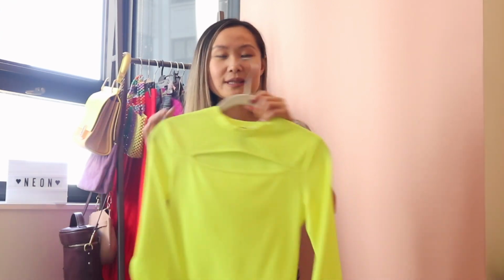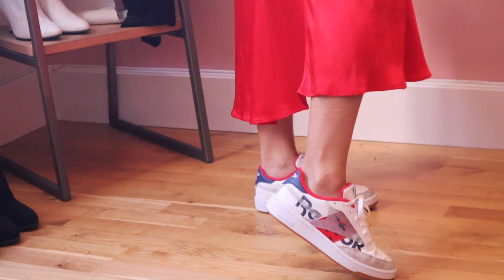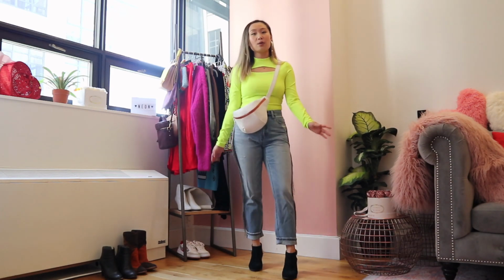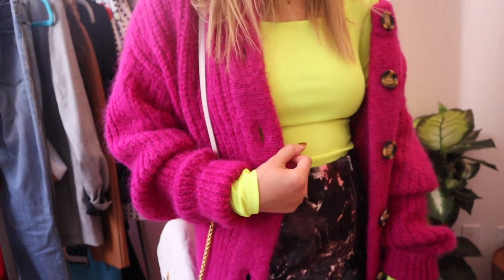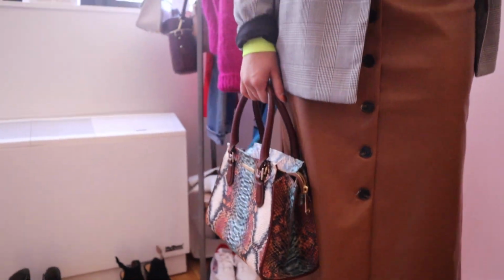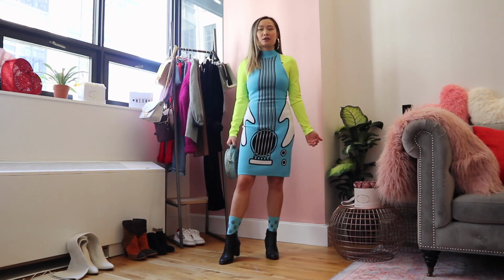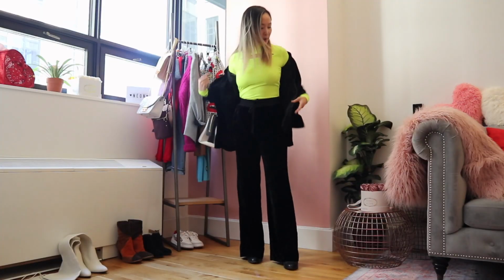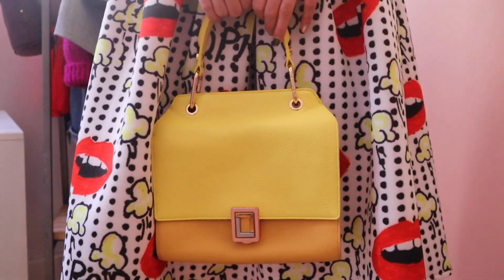HOW TO STYLE NEON: 7 Neon Outfit Ideas | How to Wear Neon Trend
Let’s talk NEON! Neon has been a huge trend in the past few seasons, so I FINALLY got my hands on a neon top. In this video, I show you how to style neon in 7 different ways. Neon is more versatile than you think, which you’ll see in the 7 neon outfit ideas I’m giving you today. As always, all the looks are linked below to shop!

Outfit 1 \\
Red Skirt

Outfit 3 \\
Cardigan: H&M (sold out)
Bag: Furla

Outfit 5 \\
Dress: Jeremy Scott

Outfit 6 \\
Velvet Suit: Cabi Clothing
Bag: Luana Italy

Outfit 7 \\
Skirt: PAOM
Bag: Luana Italy